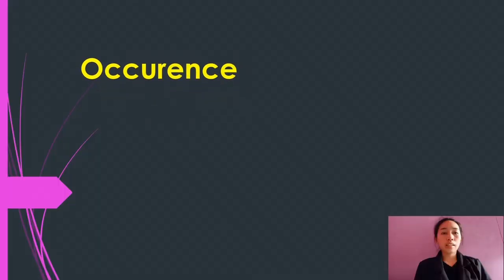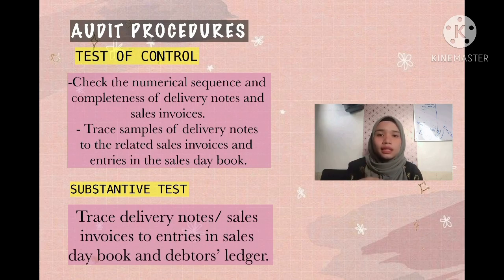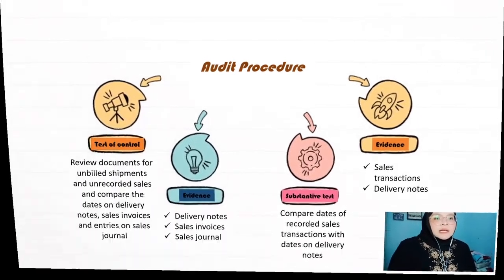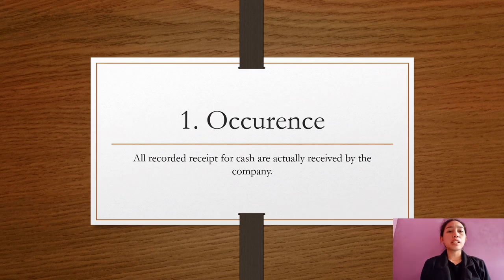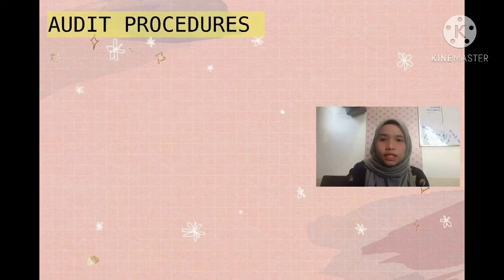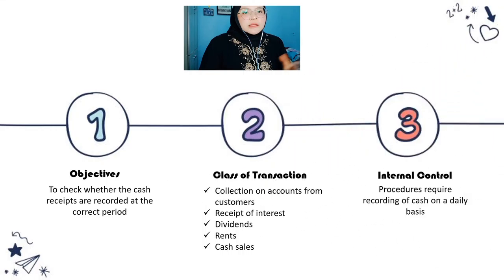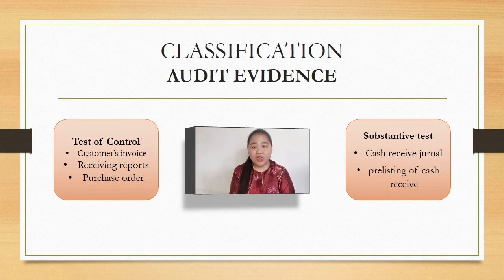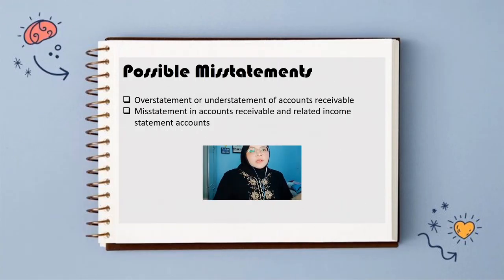AUD589 - Sales And Collection Cycles